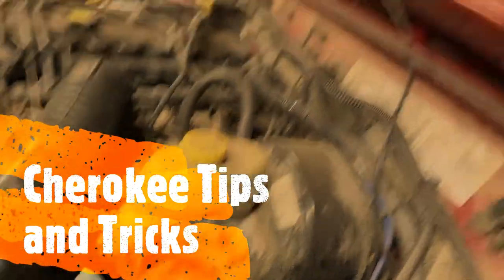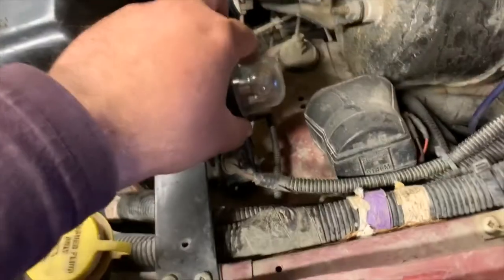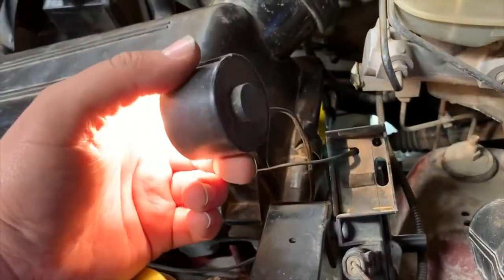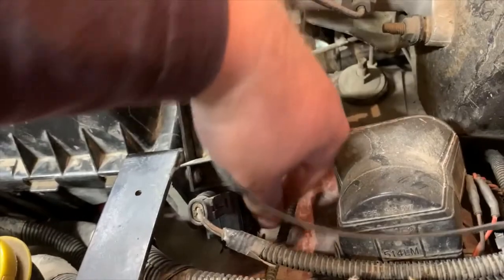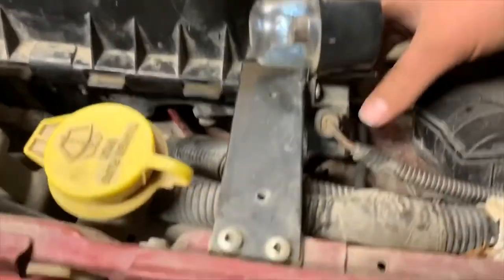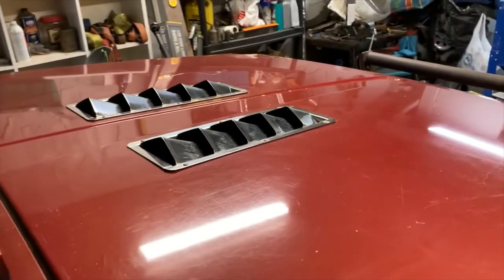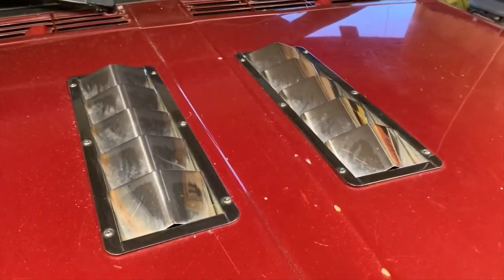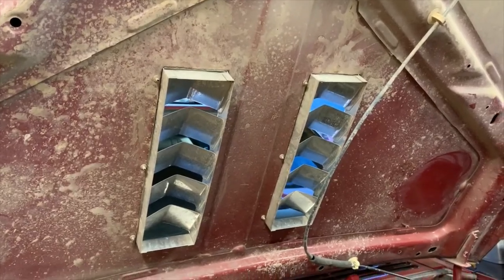Cherokee Tips and Tricks, some easy to do things I've done to make my Cherokee more of a Hero.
Here are a couple neat little mods that you can do really cheap to a Cherokee or just about any other vehicle. The GM underhood light is quite common and really useful. Those vents are stainless steel bilge vents from a marine supplier. They could use some drip pans or netting to stop stuff like pine needles from getting in there, maybe that will be a future video.